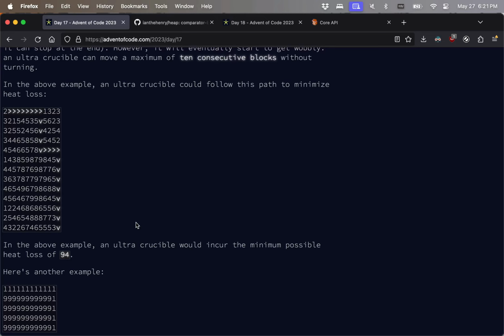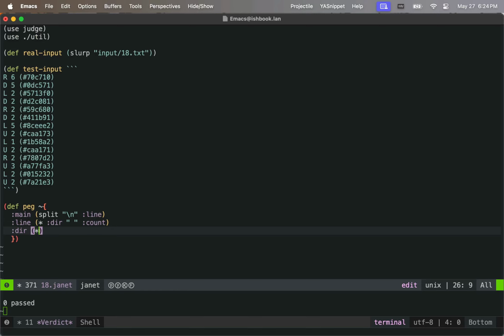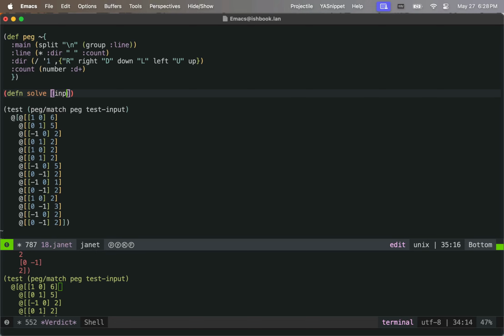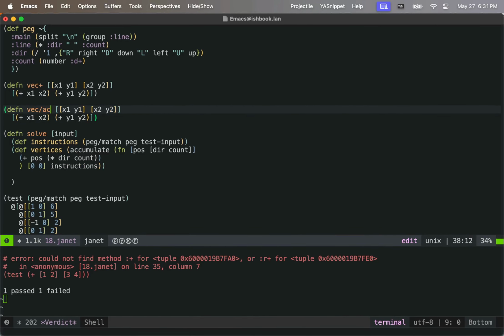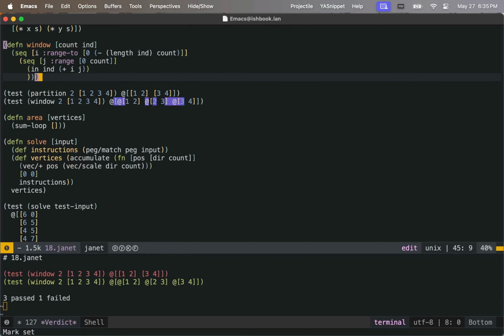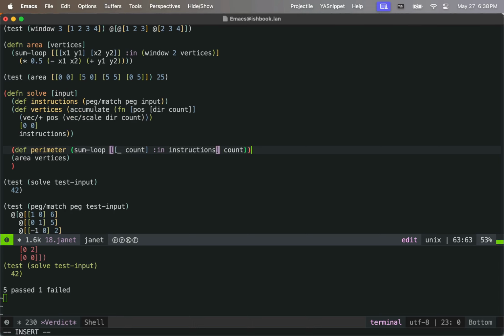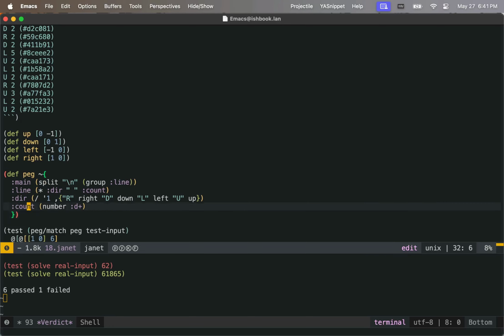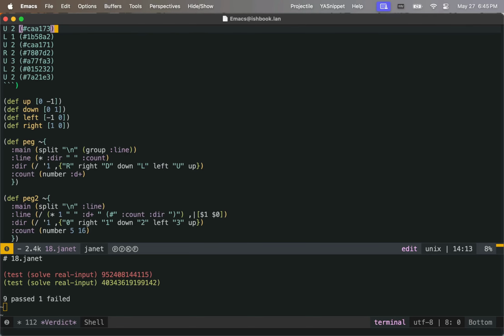Advent of Code 2023 in Janet - Day 18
For more about Janet, read my free book Janet for Mortals